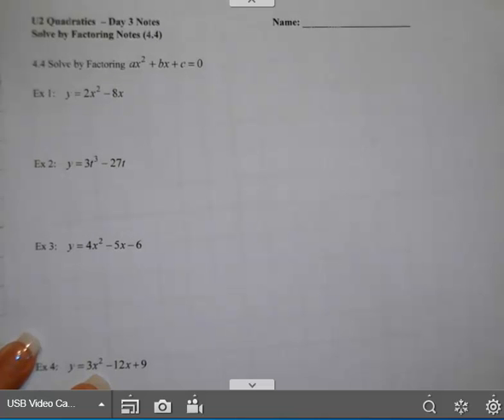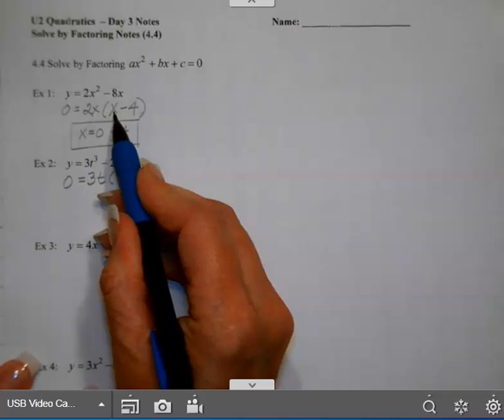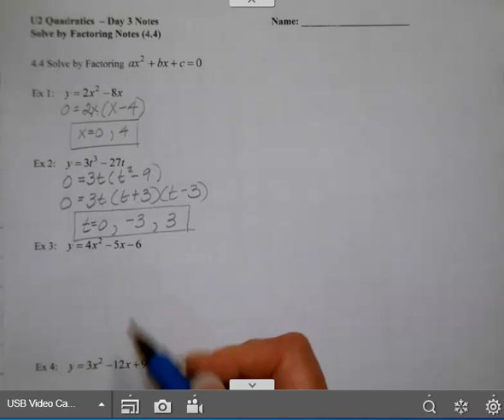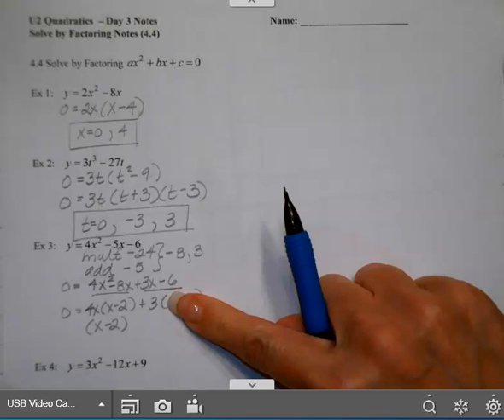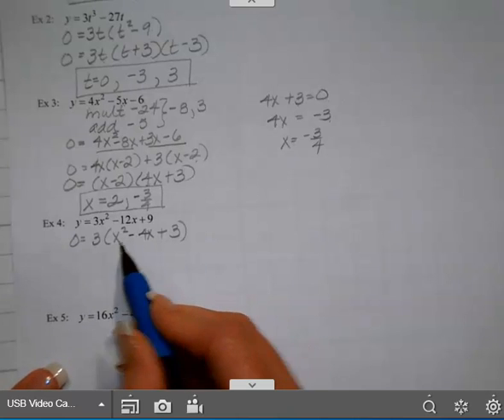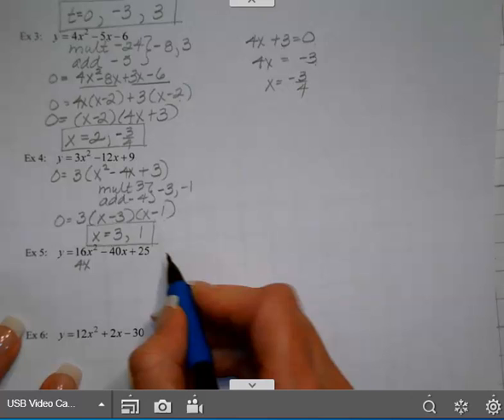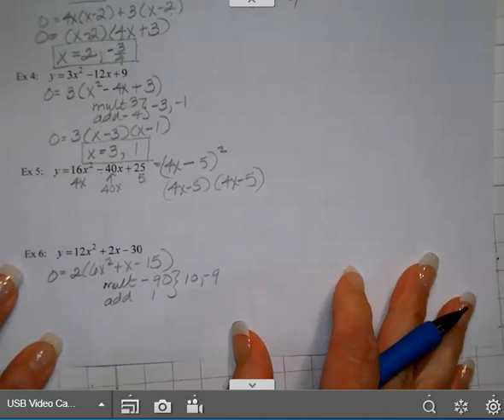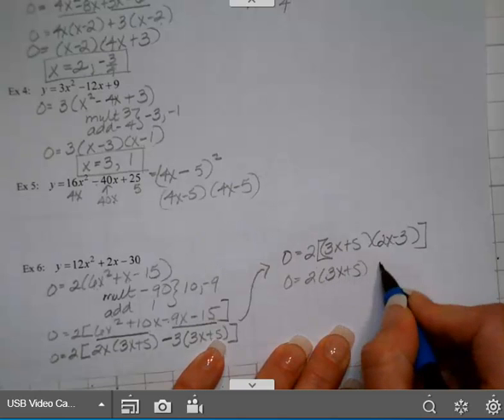Solve by Factoring: Leading Coefficient is not 1 (Split the Middle)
Solve by Factoring:  Leading Coefficient is not 1
Split the Middle